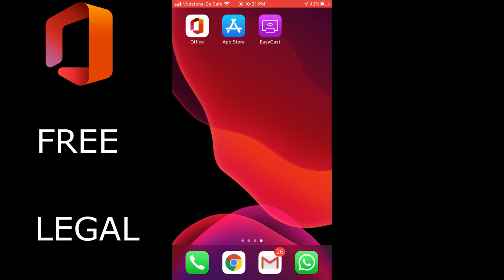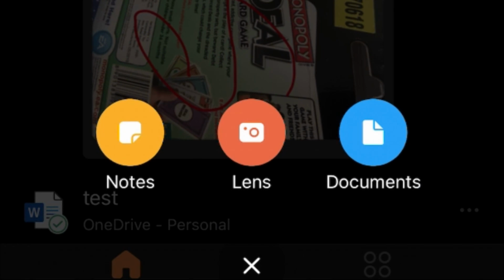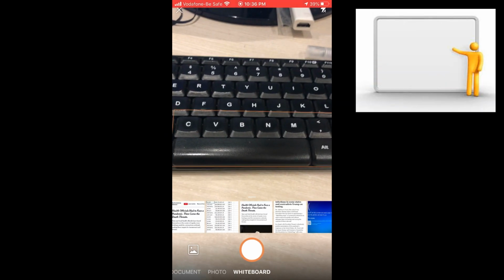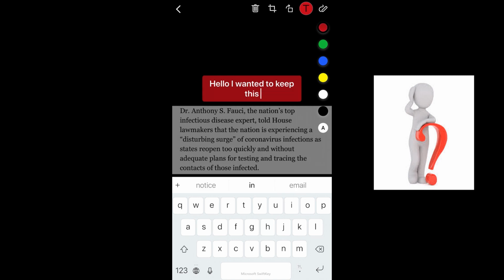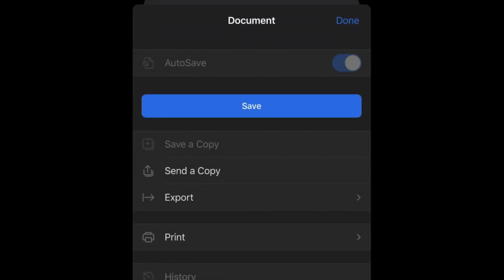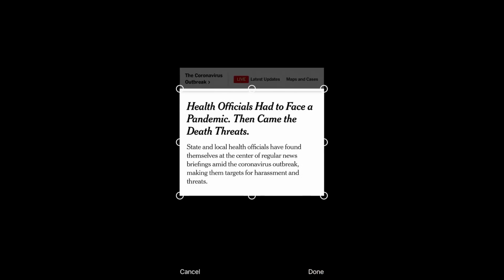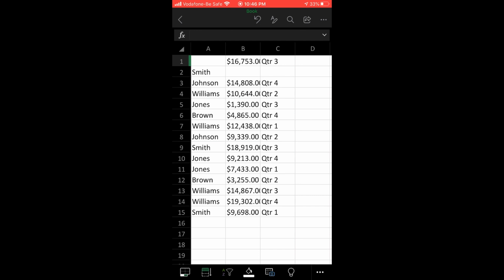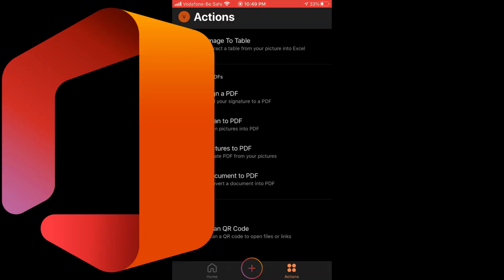FREE Microsoft Office Legal Version | mobile | iPhone | Android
FREE MS Office Legal Version (Microsoft Office FREE)

See this video to see how you can use the mobile version of MS office Legally Free.
I will soon upload another video showing how you can use it on you PC & Mac, again, Legally & Free

Step by step instructions are shown for iPhone,
follow a similar process for android

Office 365 Family 1 Year 1 TB x 6 users = 6TB DISCOUNTED  (Amazon India)

Office 365 Personal 1 Year 1 TB (Amazon India)

Microsoft Home and Student 2019, One-Time Purchase - Lifetime Validity, 1 Person

microsoft office, word, excel, powerpoint, sway, forms, outlook, onenote, microsoft, office 365, office, document, spreadsheet, presentation, docx, pptx, xls,
office 2019, ms office 2019, microsoft office professional plus 2019, office 365, office pro plus 2019, install microsoft office 2019, microsoft office 2019